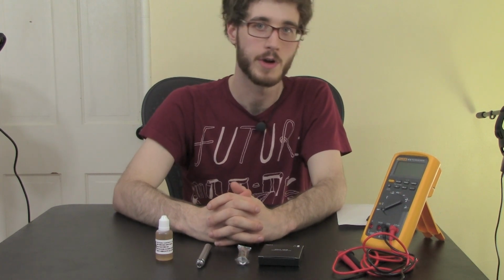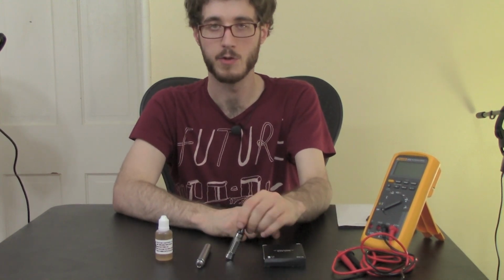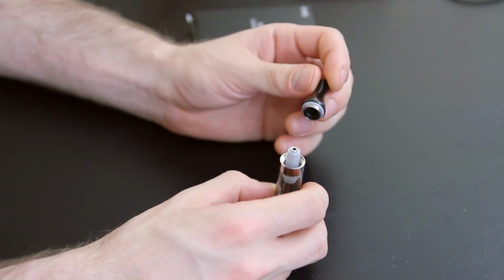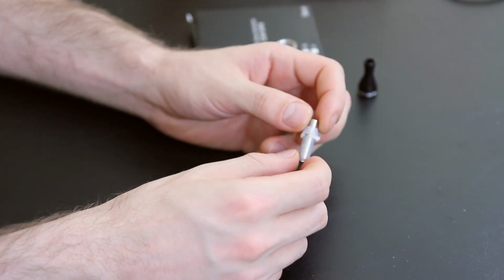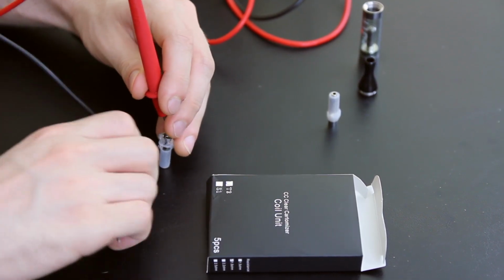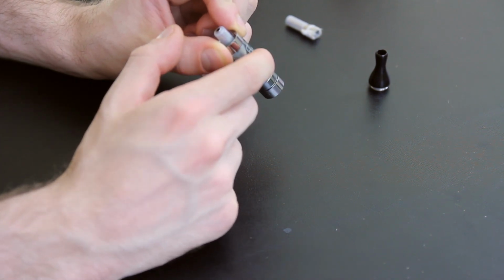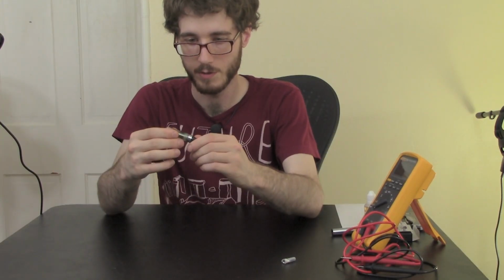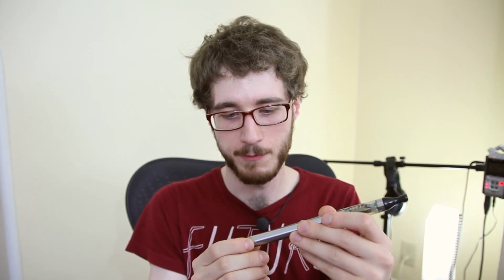Kanger T2 aka eGo CC Clearomizer Setup & First Impressions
Setup and first impressions of the Kanger T2 aka eGo changeable coil clearomizer.

Recorded with a Canon T2i, Canon HF R300, Zoom H4n, Shure SM93. Edited in Adobe Premiere Pro CS6.